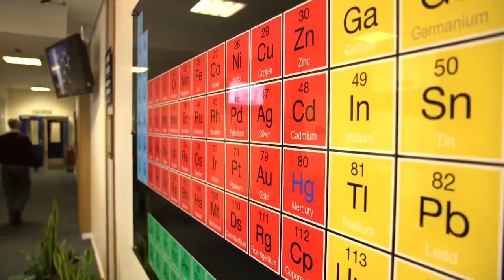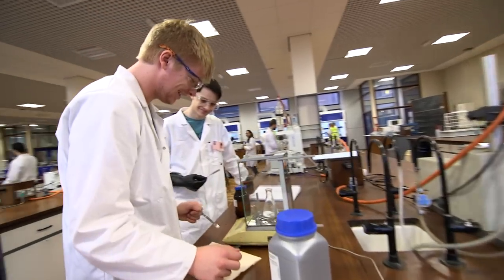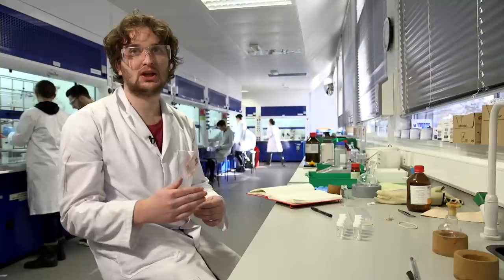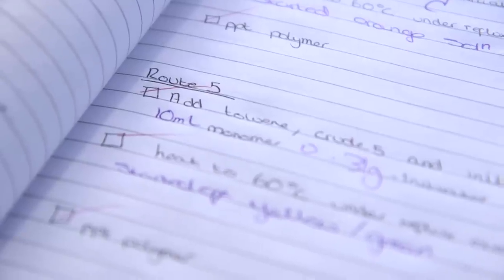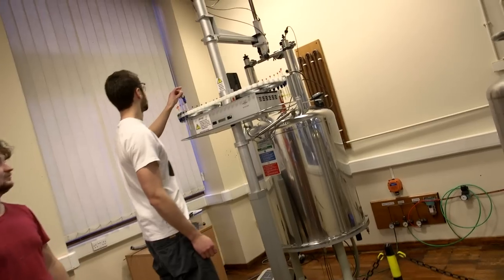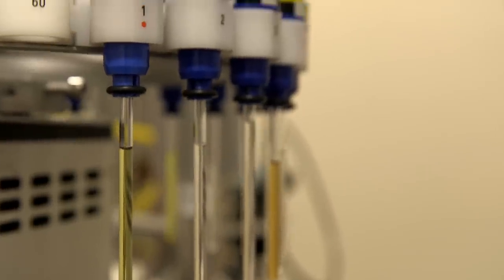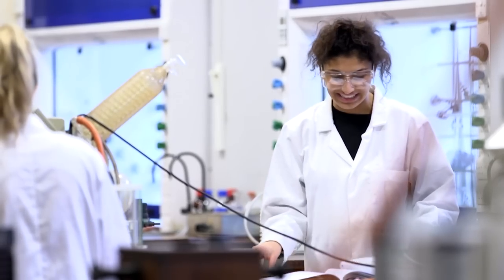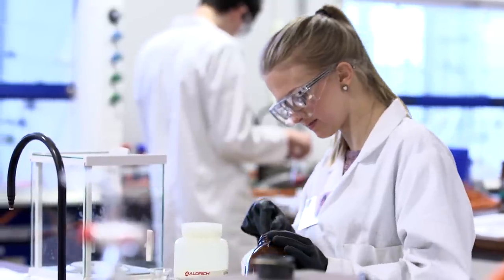Chemistry - University of Sheffield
Our chemistry courses are driven by the latest discoveries and students come from all over the world for the knowledge and training we provide. Once they've learned the essentials, our students get to hone their skills in the lab and construct their own research project, under the expert guidance of world-class scientists who work on the cutting edge of chemistry.